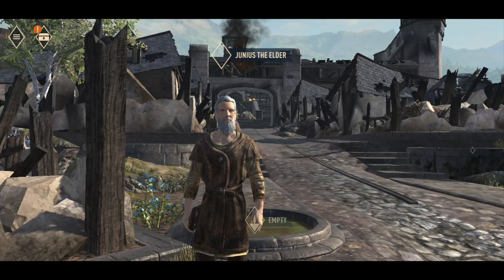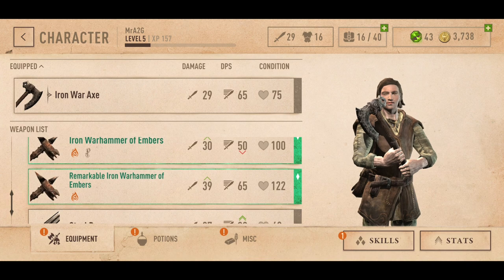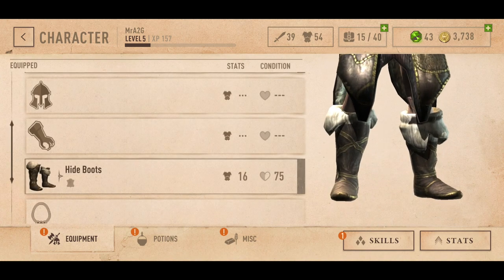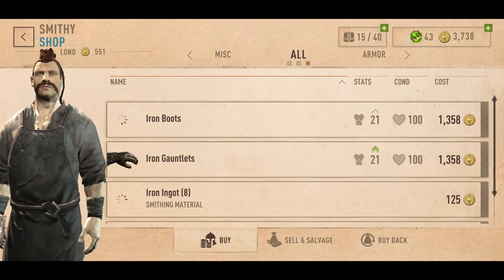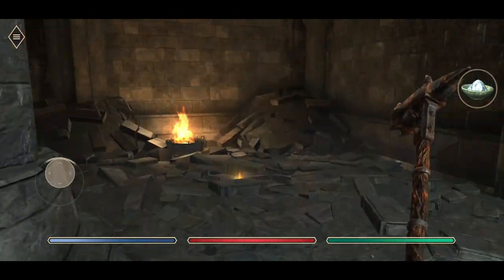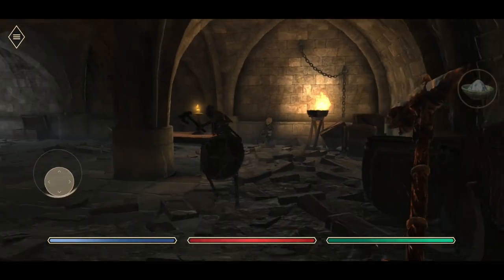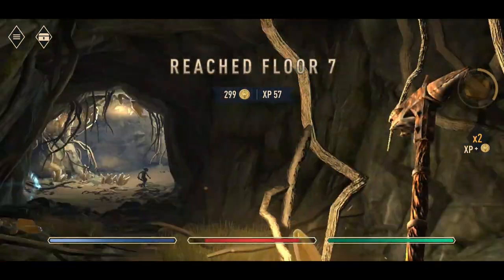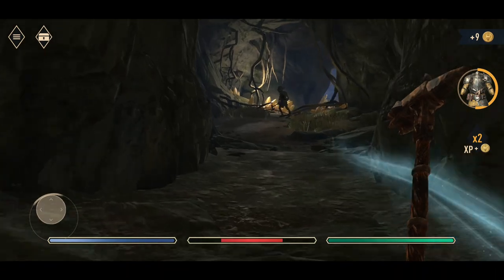Enter The Abyss! | Elders Scrolls: Blades, Early Access Gameplay (Ep 04)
From Bethesda Game Studios — a classic dungeon crawler reimagined.

The gates to The Elder Scrolls: Blades are opening further. Anyone with a Bethesda.net account can now play.

From Bethesda Game Studios, the award-winning creators of Skyrim, comes The Elder Scrolls: Blades – a classic dungeon crawler reimagined.

The Blades, the Empire’s top agents, are forced into exile. On the run, you return to your hometown to find it destroyed.

KEY FEATURES:

QUEST and Experience stunning dungeon adventures.

CREATE and customize your city, restoring it to greatness.

CONQUER your friends and rivals in epic one-on-one Arena battles.*

CREATE any character you want and discover unique weapons, armor, and abilities.

MASTER the never-ending Abyss with a cutting-edge combat system.

Register for Early Access at PlayBlades.com.

*NOTE: Arena modes will be added after the initial launch of The Elder Scrolls: Blades. Please visit elderscrolls.com for updates on this mode, as well as other exciting new information for the game